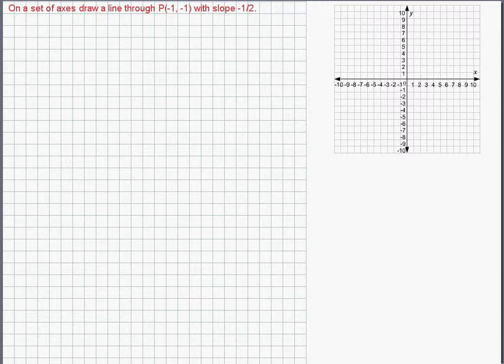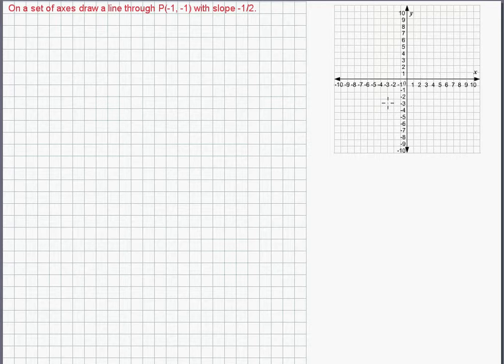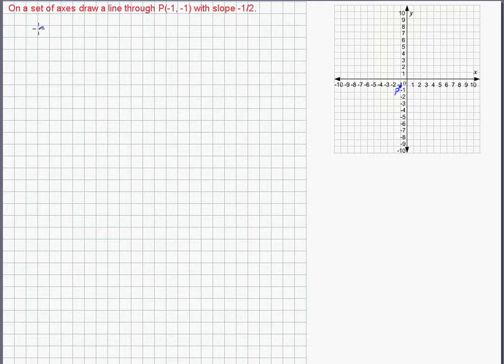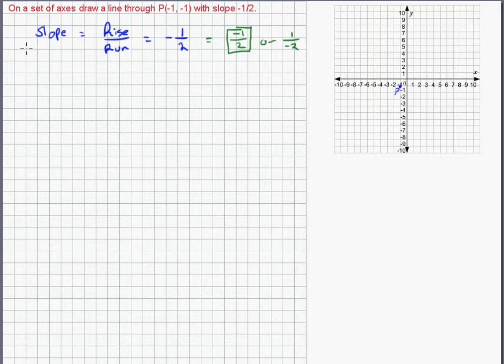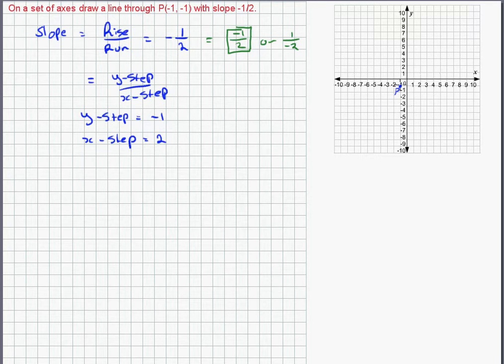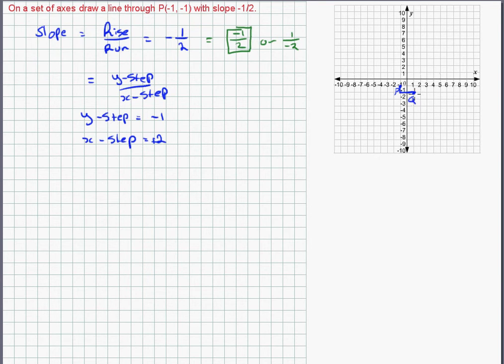Review Booklet Qns 197, 198 & 199 Example